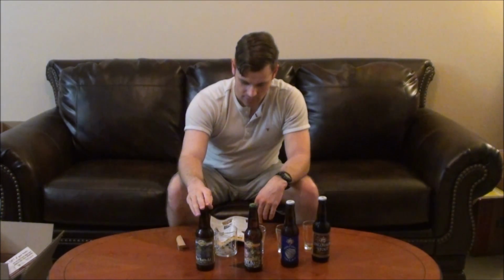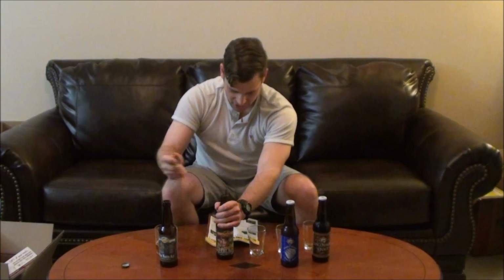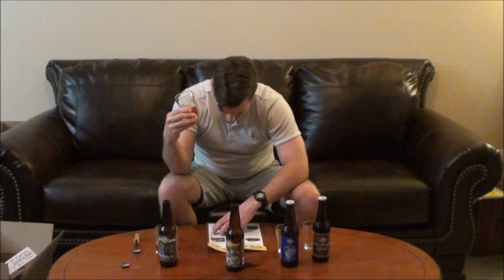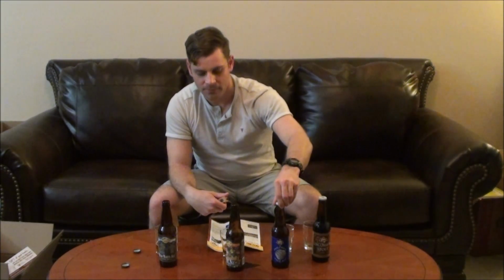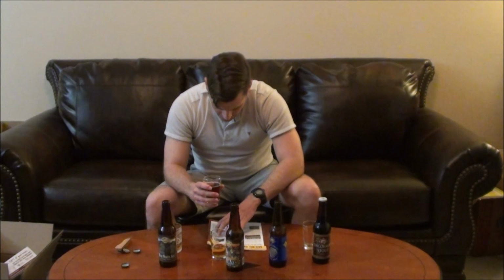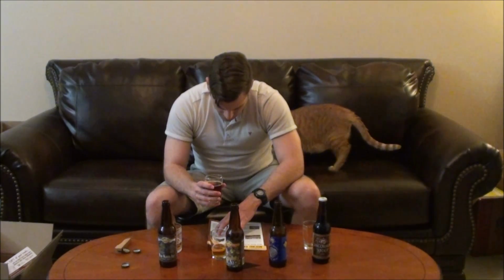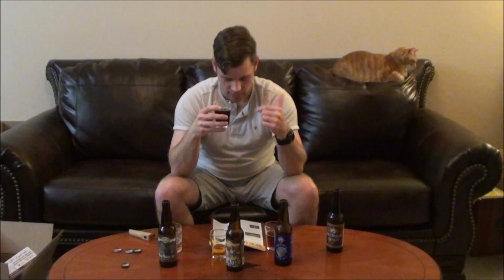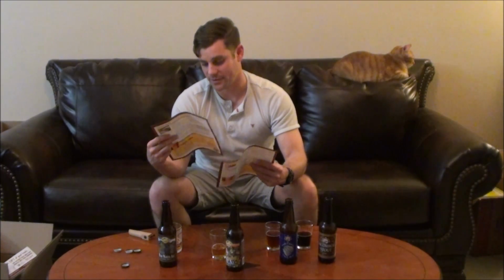Craft Beer Club: November - Unboxing and review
The Craft Beer Club will send you twelve craft beers from breweries around the US for $39.00 a month

If you like them on facebook you will get $5 off your first order